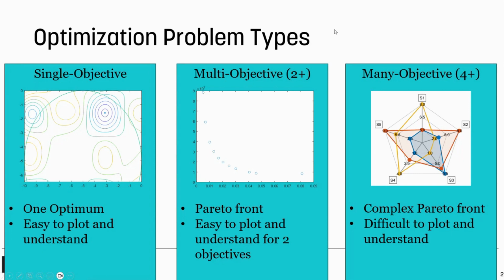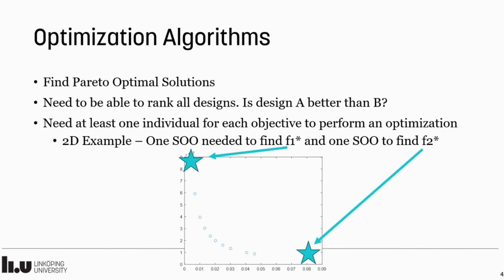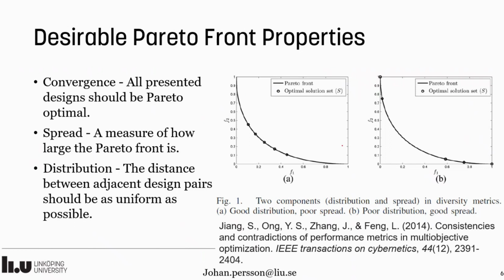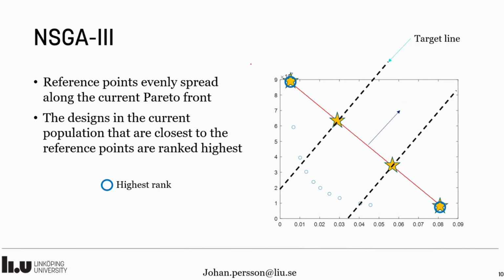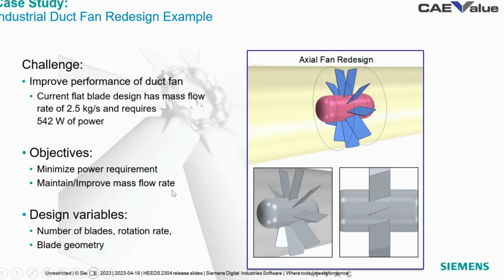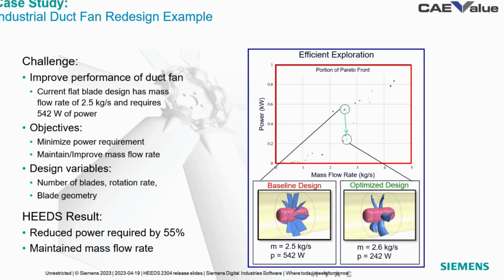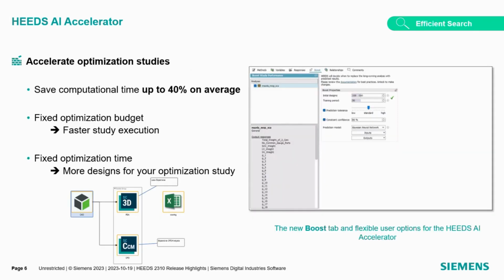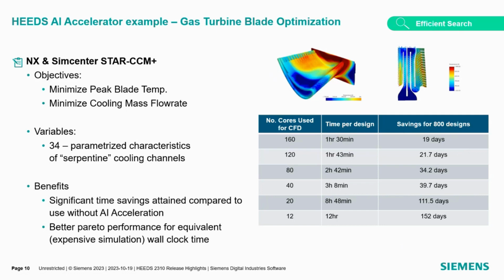HEEDS Focus: Single Multi Many Objective Optimization with CAE Value and Linköping University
Mastering the swift and consistent application of advanced optimization techniques to complex engineering challenges has emerged as a pivotal competitive edge within the industry. During the next half-hour, you'll learn skills necessary to address optimization problems with single, multiple, and numerous objectives. Join us alongside Johan Persson from Linköping University as we illustrate how to approach optimization challenges with the proficiency of an optimization specialist.